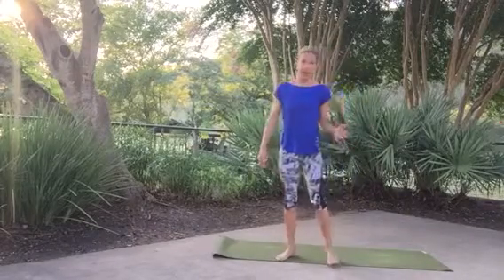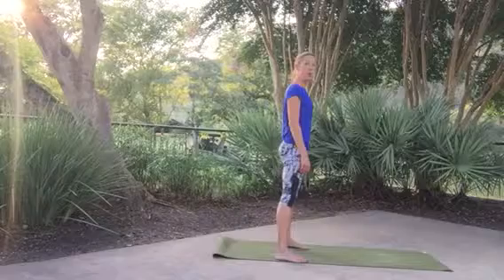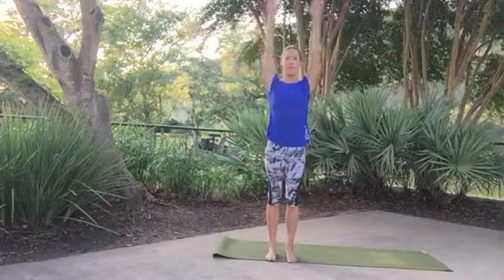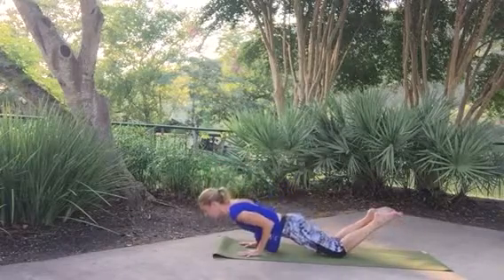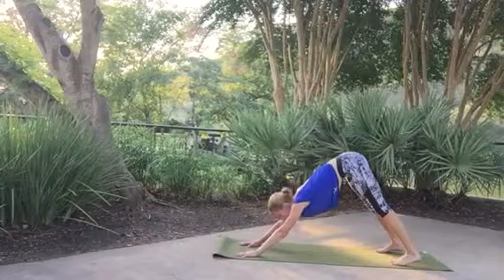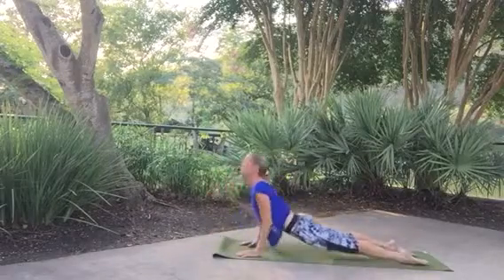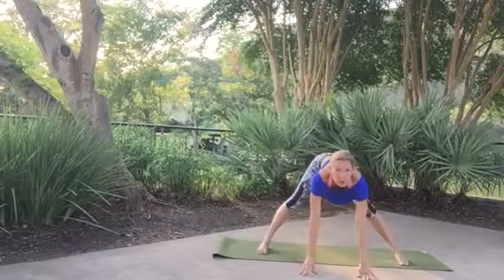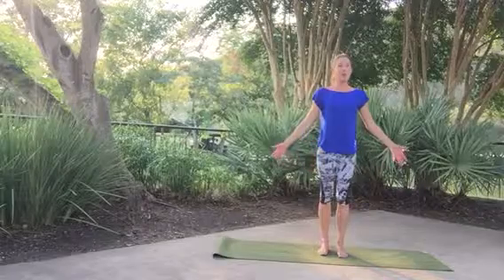Extra Help on Posture, Lower Back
Having issues with your lower back? Posture? Take this video as a warm up to get your spinal mobility back and relieve the pressure in the lumbar region.